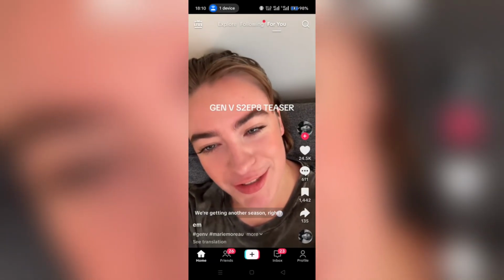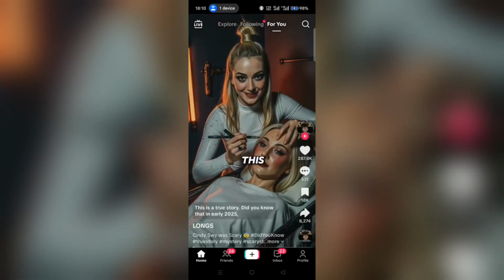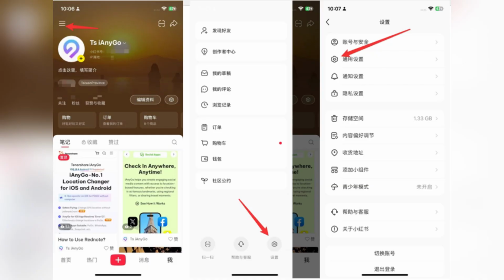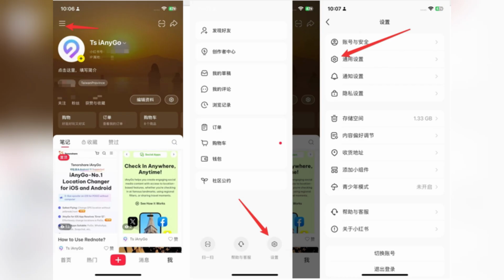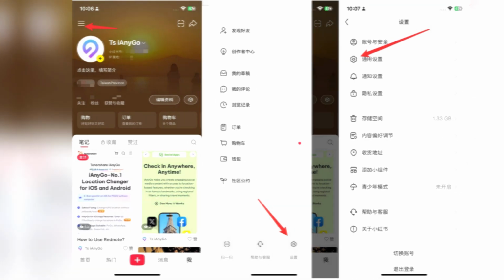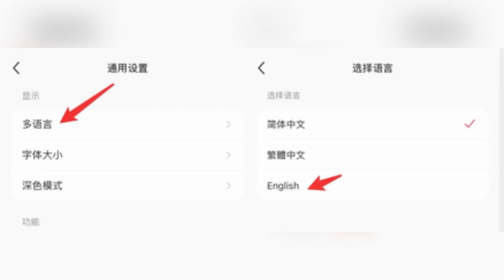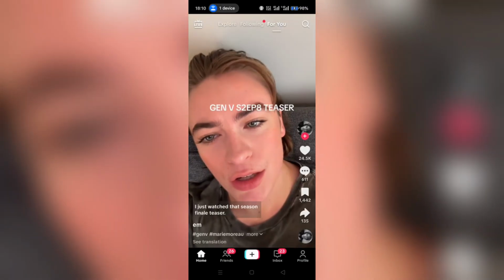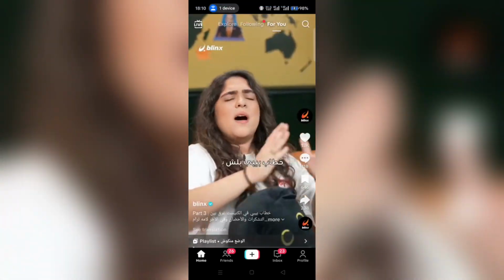How to Change Language on RedNote App (Easy Step-by-Step Guide 2026)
Learn how to change the language on the RedNote app easily with this step-by-step tutorial for 2026 🌍📱. If your RedNote app is showing a language you don’t understand or you simply want to switch to a preferred language, this guide will help you do it quickly and correctly.

In this tutorial, we explain how RedNote language settings work, where to find the language option in the app, and how to switch languages without losing your data ⚙️✨. You’ll learn how to change the app language on different devices, fix issues where the language option is missing, and ensure the new language applies properly.

This guide is perfect for new and existing RedNote users who want a smoother and more personalized experience in 2026 🚀. We also cover common problems like language not updating, app interface confusion, and tips to keep RedNote running in your selected language.

If you’re searching for a clear and updated guide on how to change language on the RedNote app, this tutorial walks you through everything step by step.